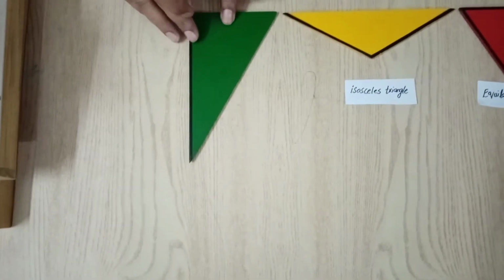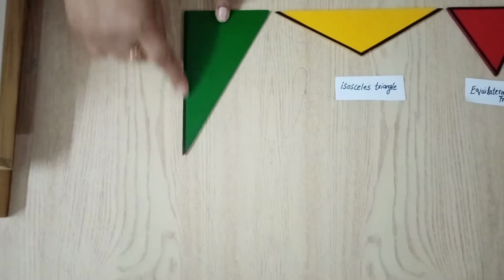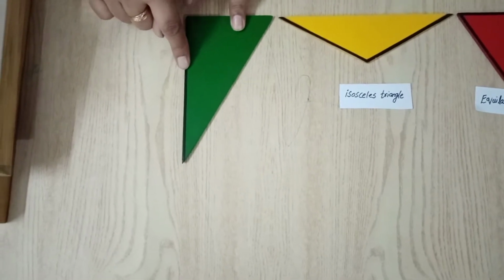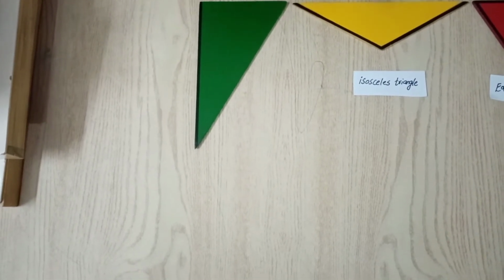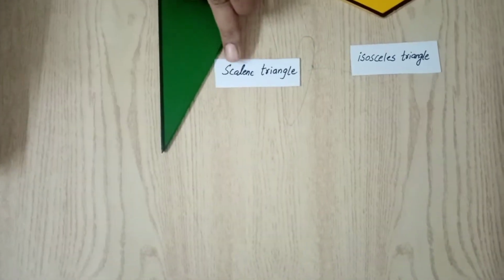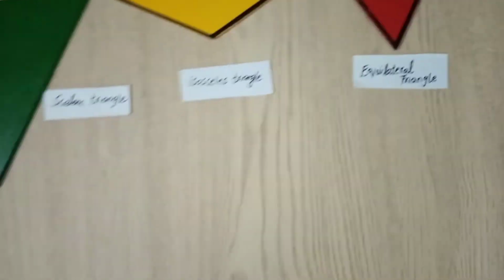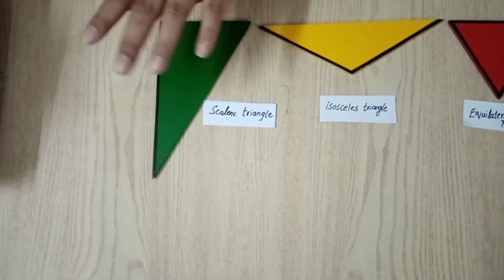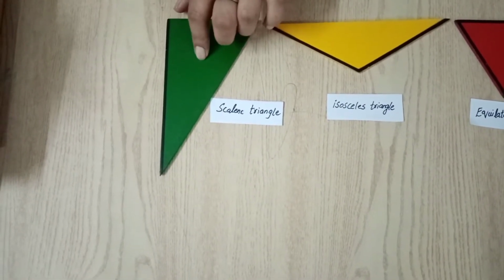Constructive Triangle Boxes | Sensorial Exercises | Exploring Shapes | N.M.C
This video is about constructive triangles. This is very important, related to sensorial exercises, exploring shapes group. With the help of these triangles, children learn to construct different shapes with the different types of triangles.